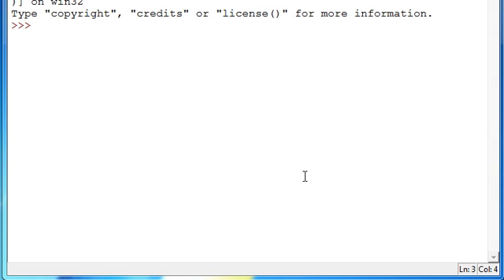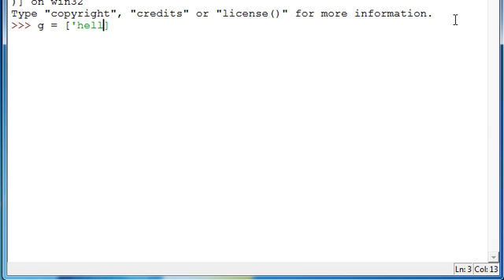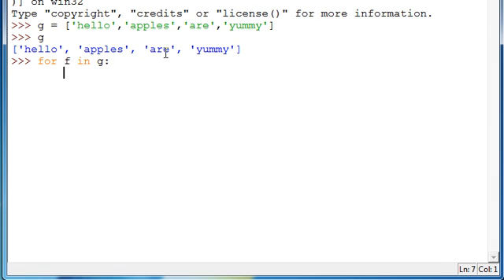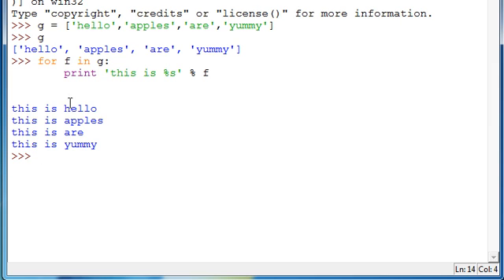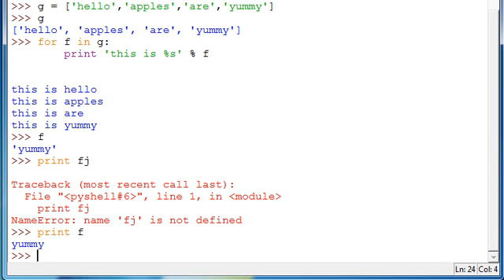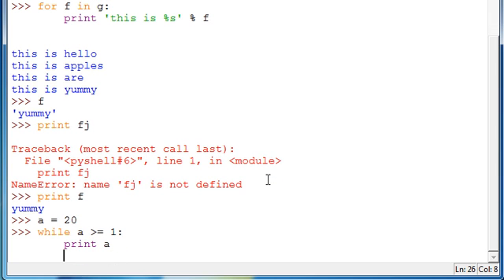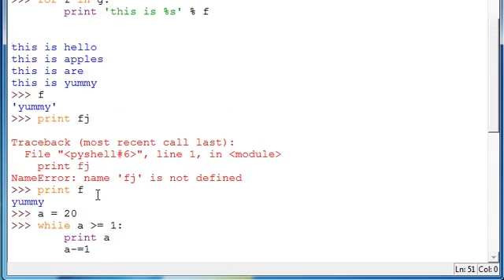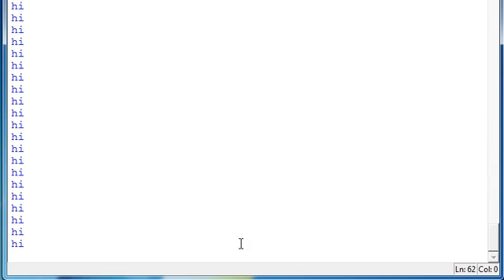Python tutorial 9: For and While loops